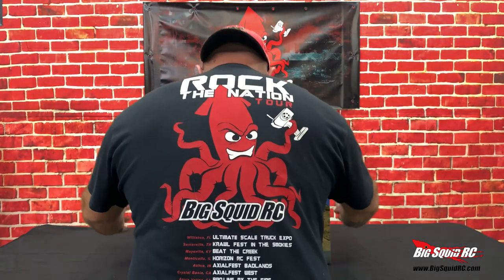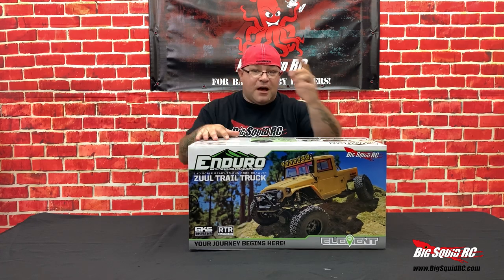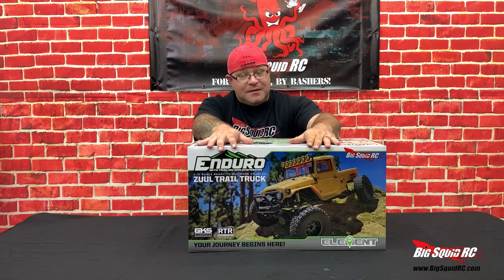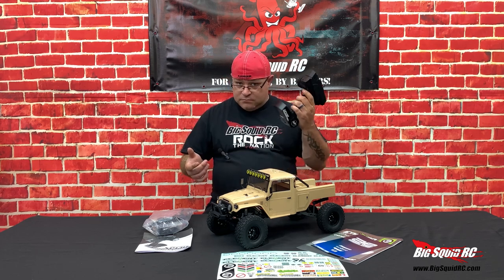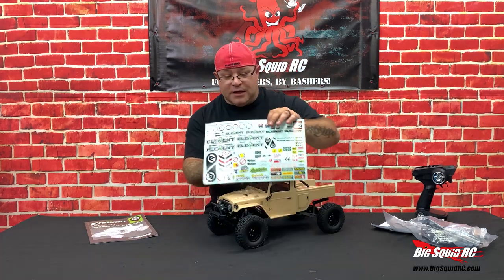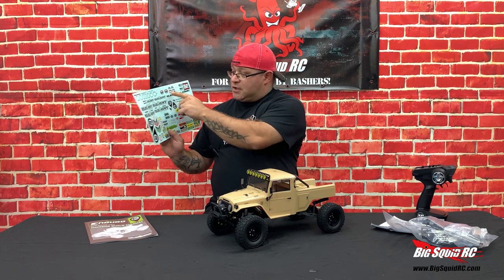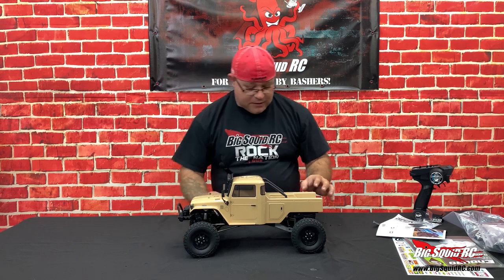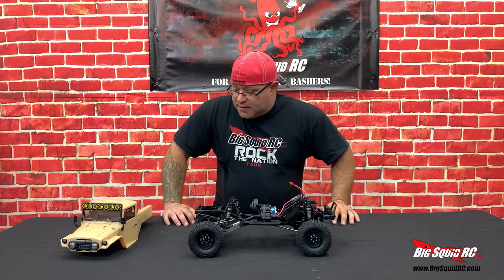youtube video #-FzNk7yZJFg